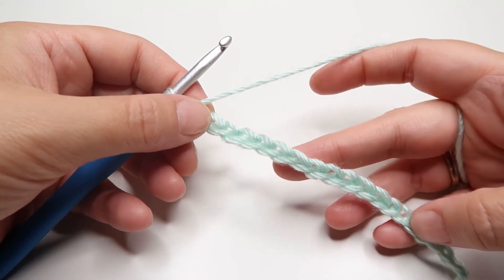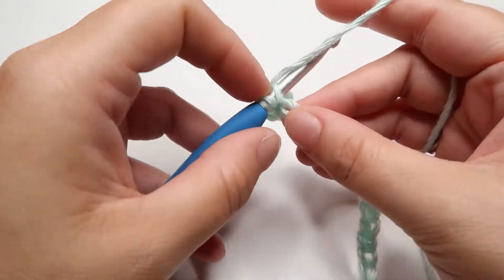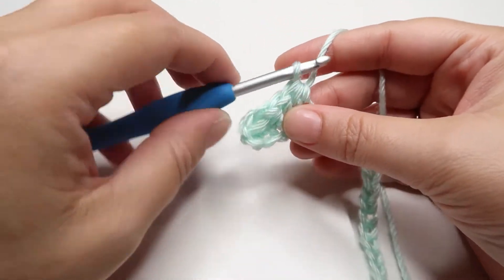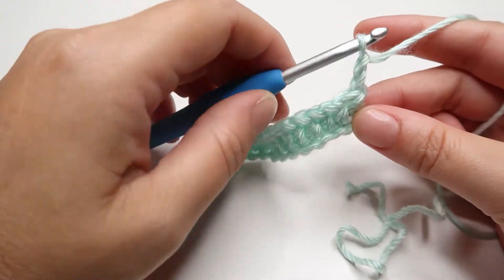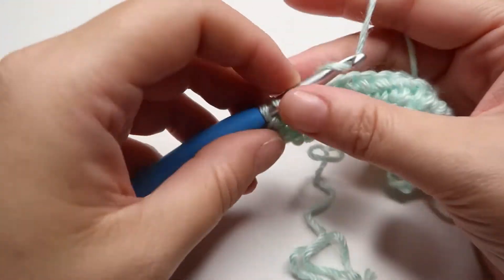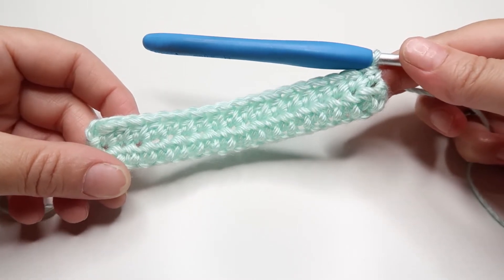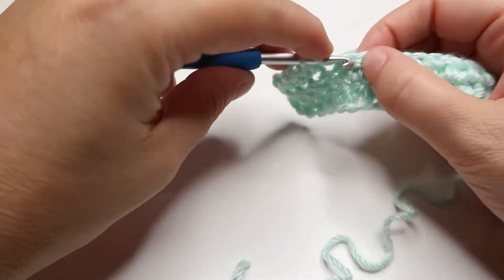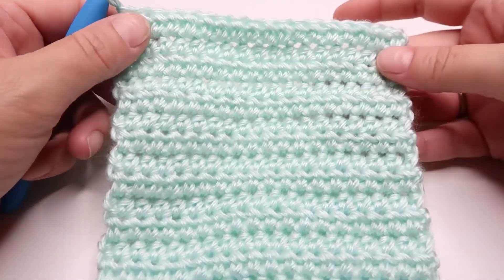Left-Hand Half Double Crochet Stitch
Half Double Crochet Stitch
This video is just one part of a FREE complete beginner crochet course. Learn how to crochet step by step with written and video tutorials.
The course includes 23 lessons to guide you on your crochet journey.